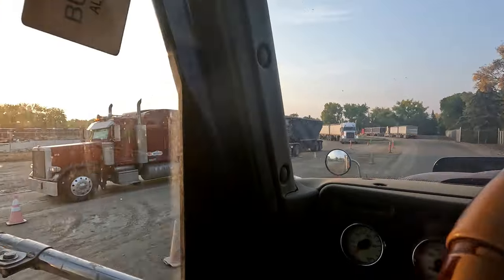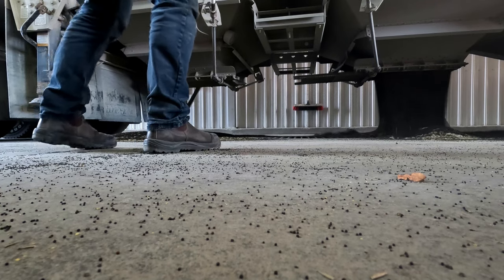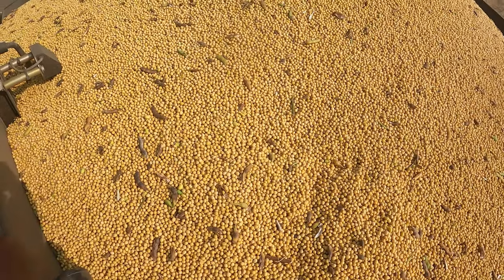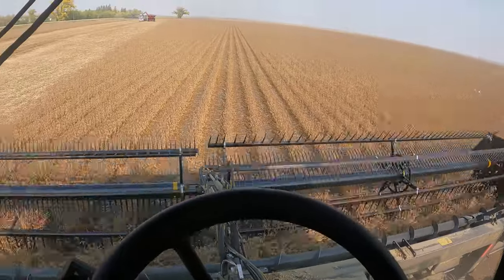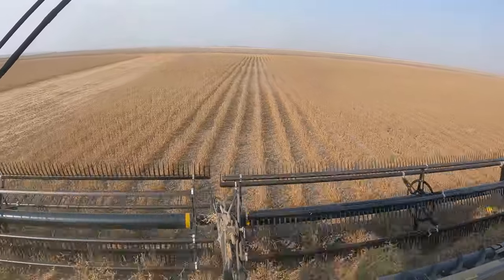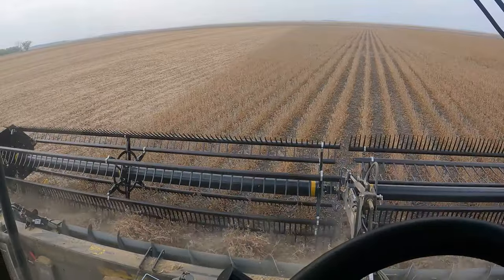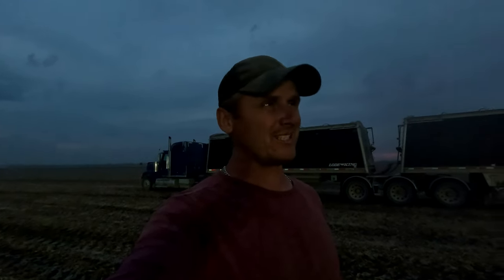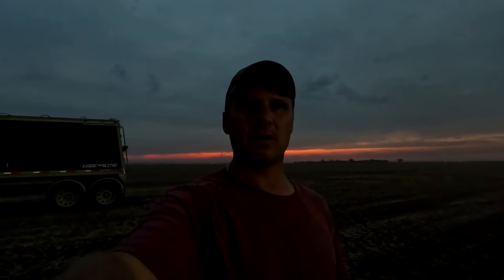A Decent First Day in Soybeans